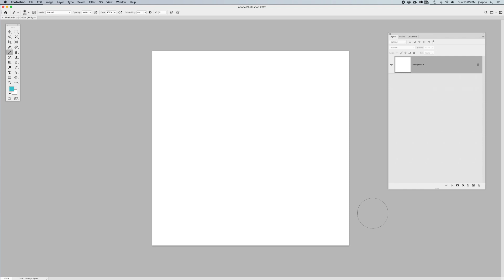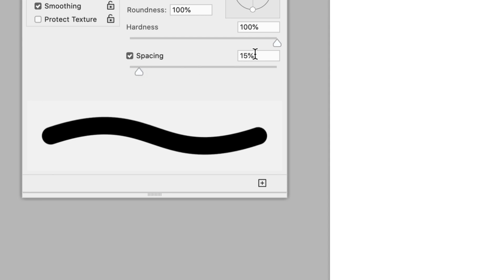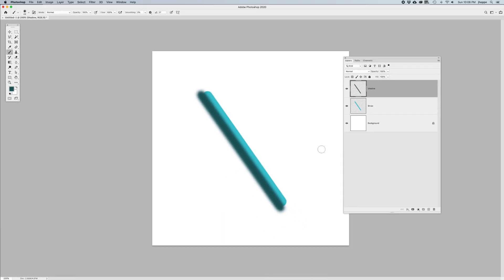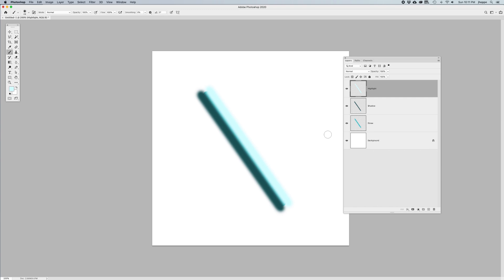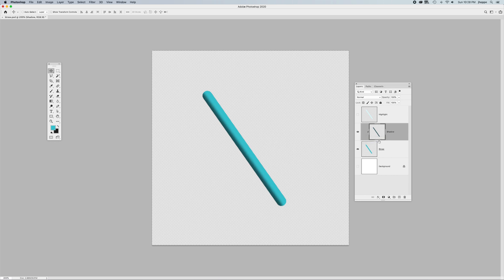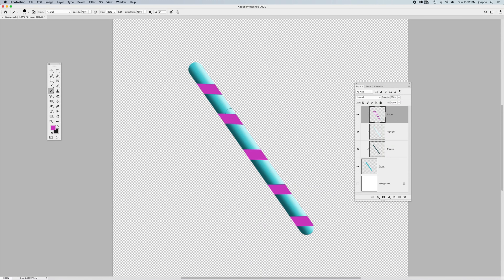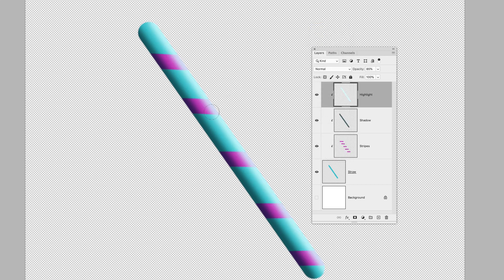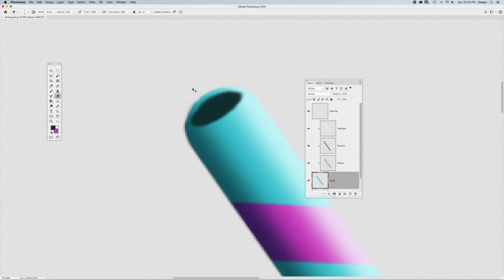Create a striped drinking straw in Photoshop while learning brushes to create highlight and shadows.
This tutorial show ho to create a drinking straw, add highlights and shadows with brushes and create clipping masks and use Blend Modes as well. It's simple, yet very efficient process produces great results.